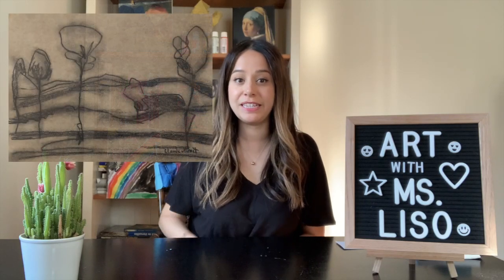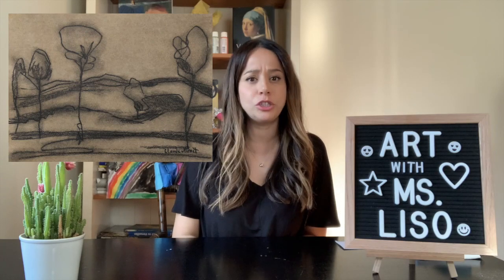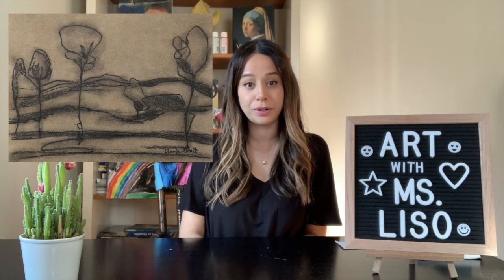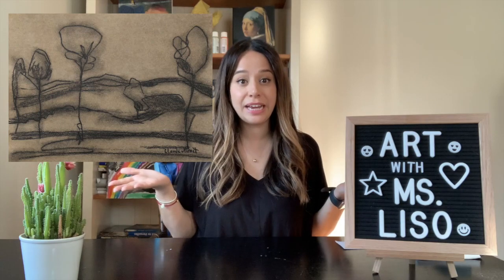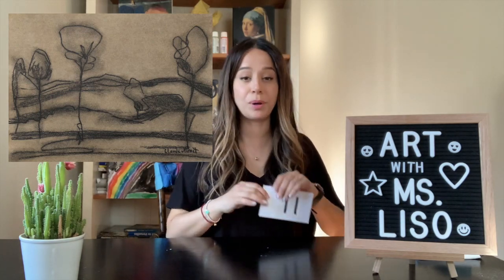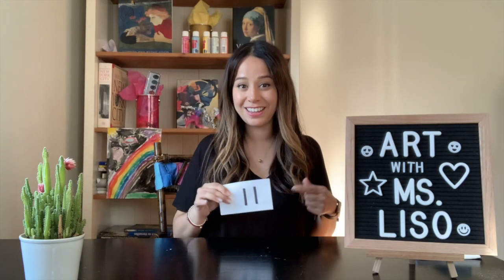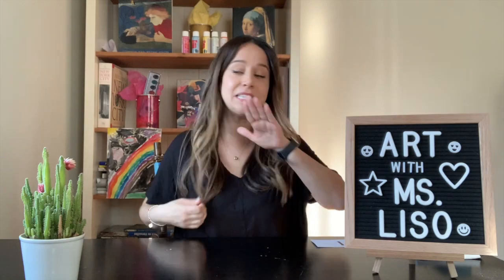Kindergarten Impressionist Landscape - Part 2